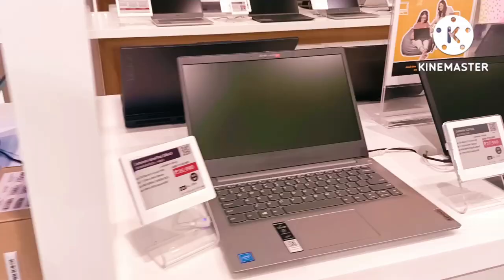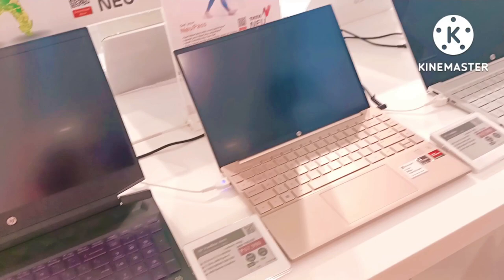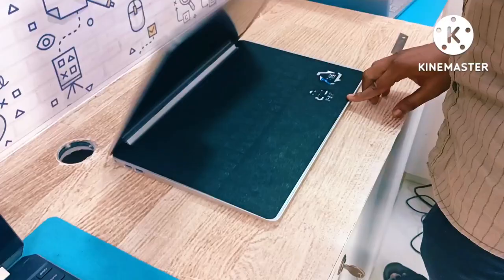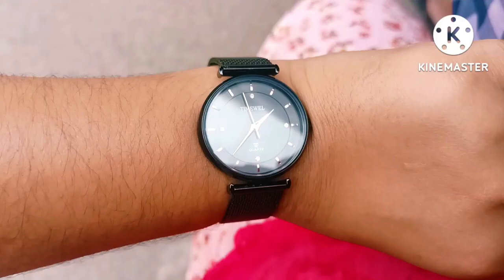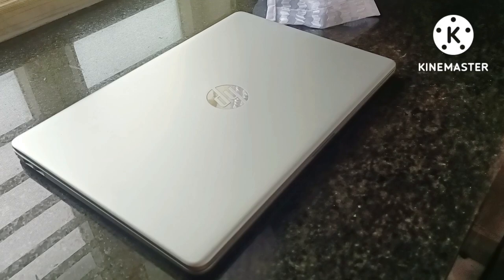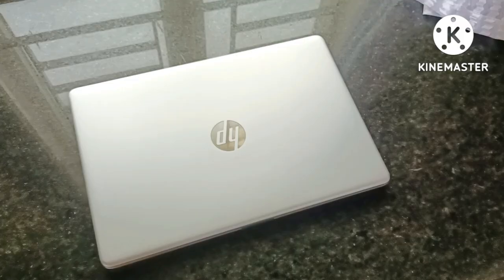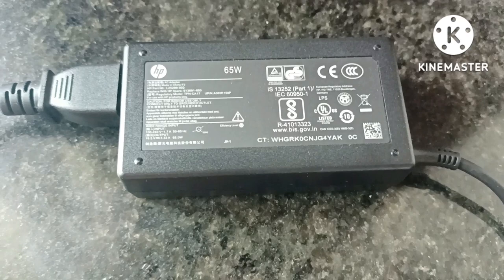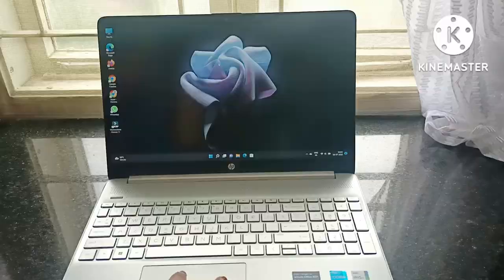HP Laptop Rewiew// Purchasing a laptop vlog//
Hello everyone!!
This video is al about purchasing a laptop and also rewiewing it..
Its a hp 15s 12th generation laptop..
Iam Sumaira Anjum, a student making vlogs(study, daily life), sharing my experiences and guiding you all by making myself staying productive😅 with a dream of becoming a software engineer of AI 🤖
🌱Iam a 1st year polytechnic student of AI&ML at HCET(Hindu college of engineering and technology) guntur..
🌱This channel is all about study vlogs, productivity and my lifestyle💫
🌱I make videos to stay productive(myself) and inspire you to do so..
🌱I share my experiences to save my memories in this channel and help you learn something from it..